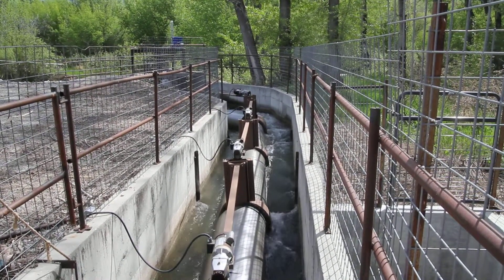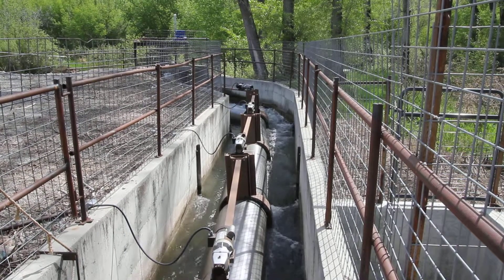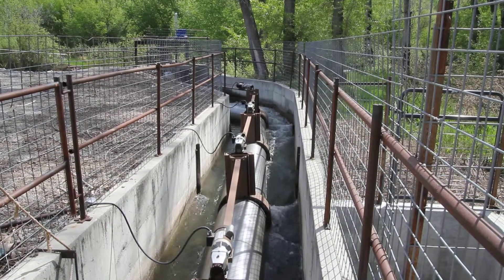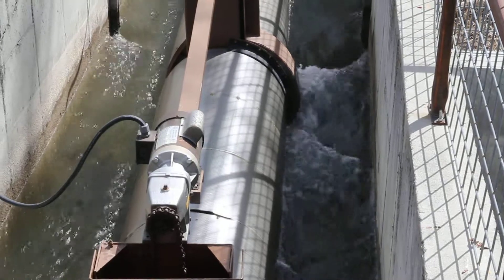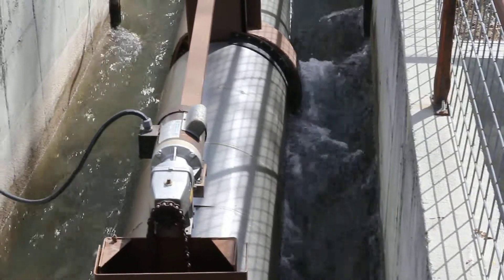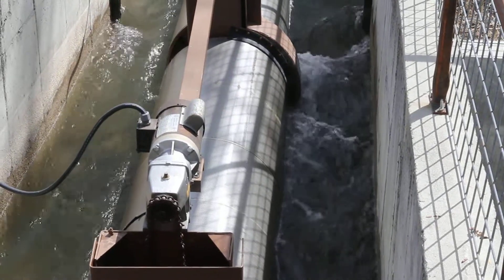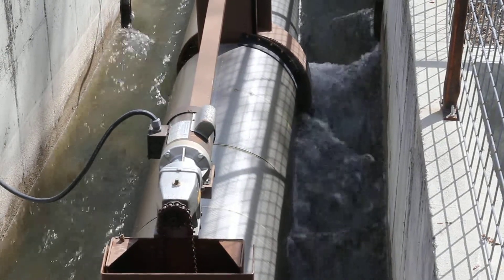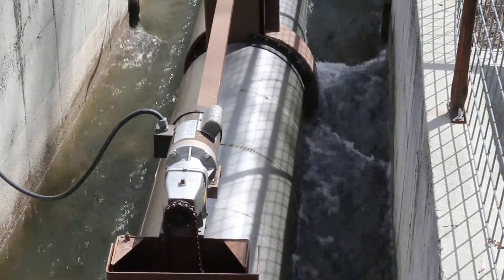Middle Cub River Diversion Screens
This video shows the screens in operation on the Middle Cub River Irrigation Diversion